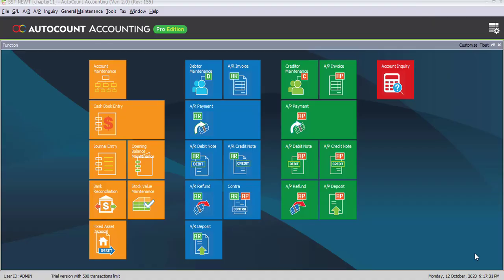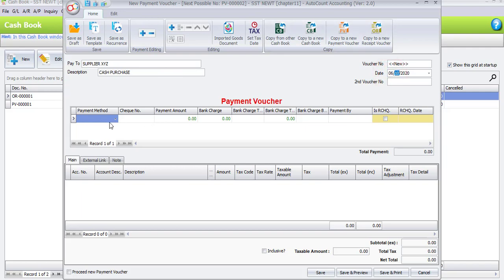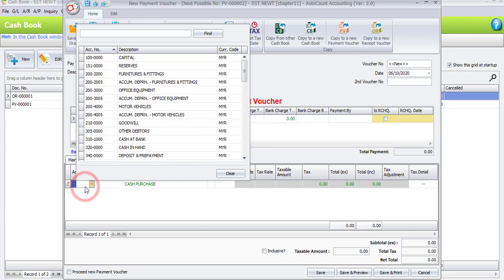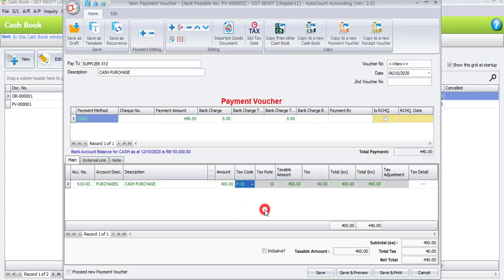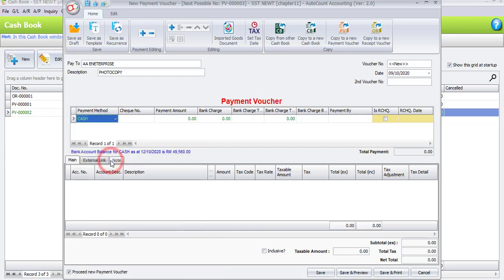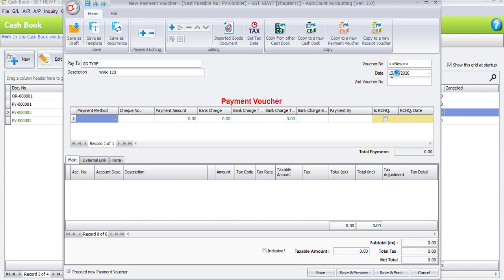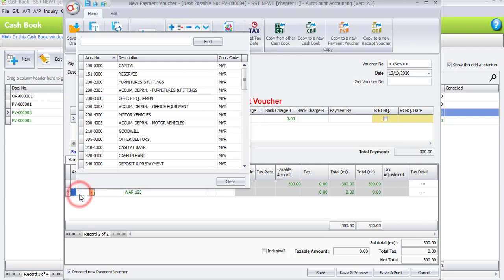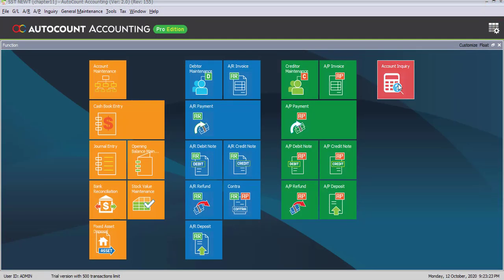AutoCount Computerised Accounting Course V2 Chapter Guide - Task 11.10